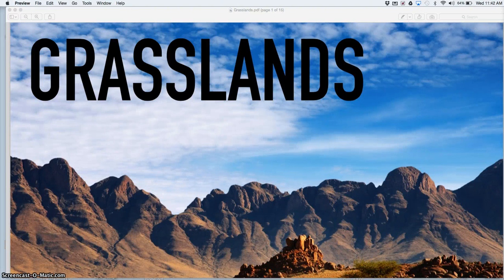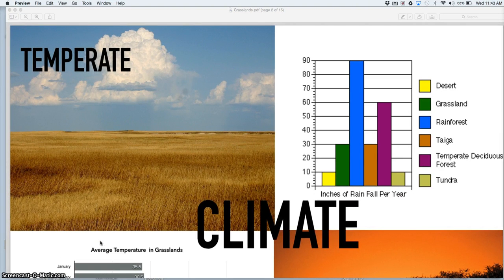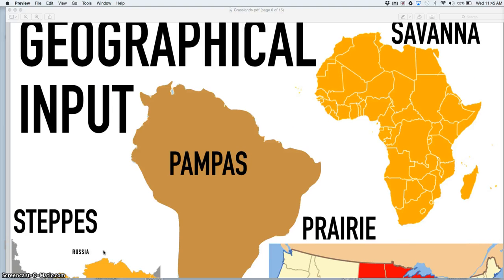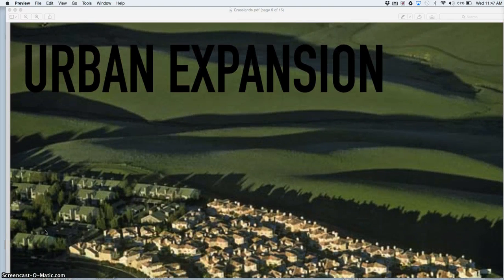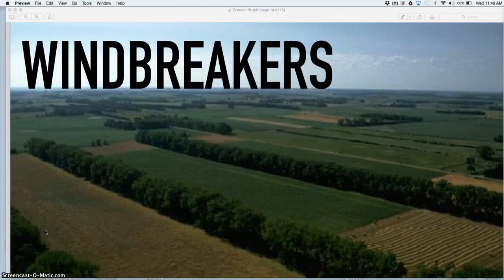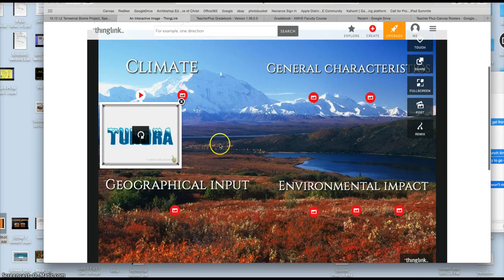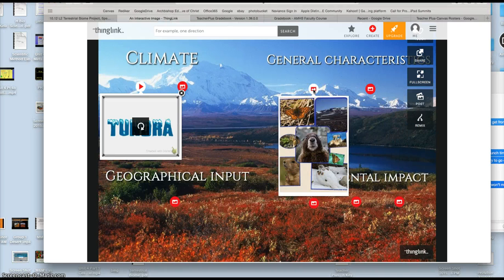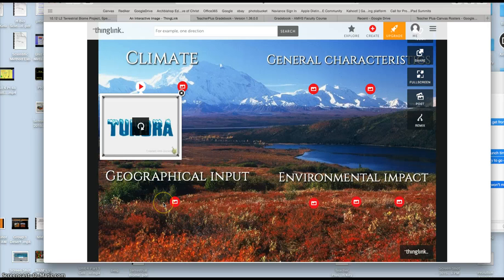Grasslands and Tundra